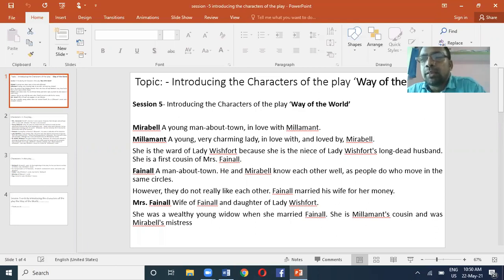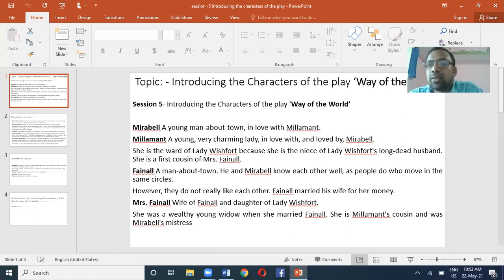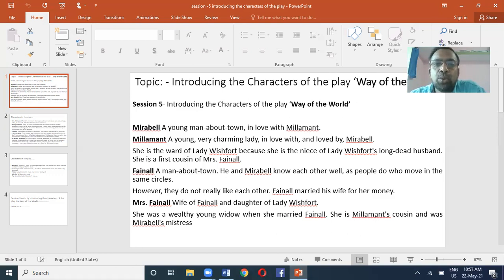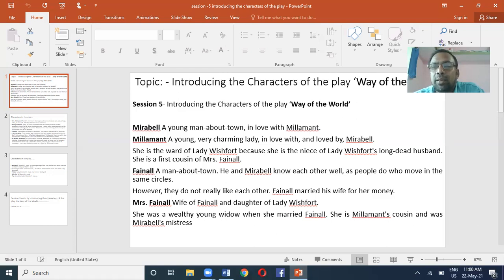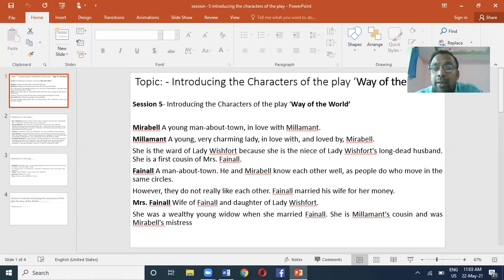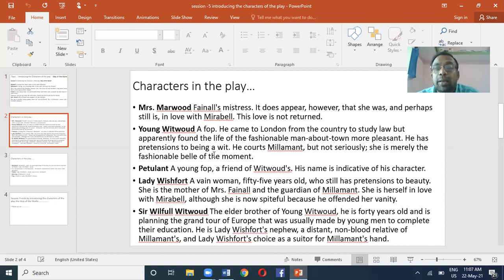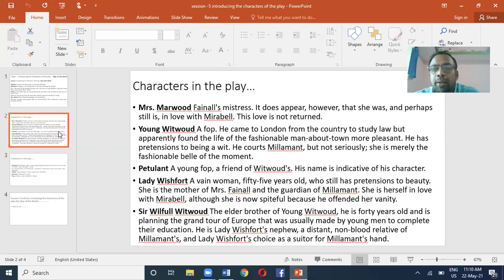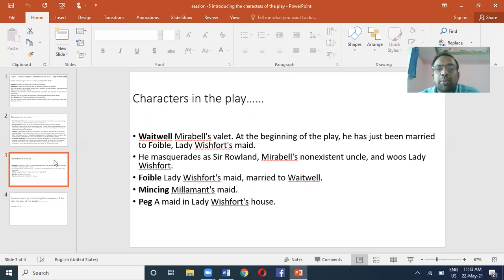character of way of the world -Congreve